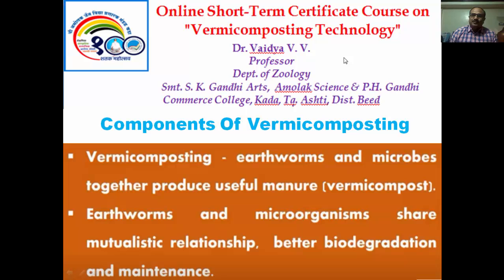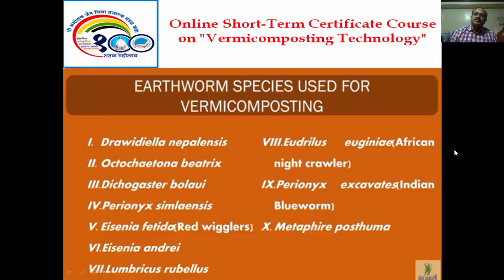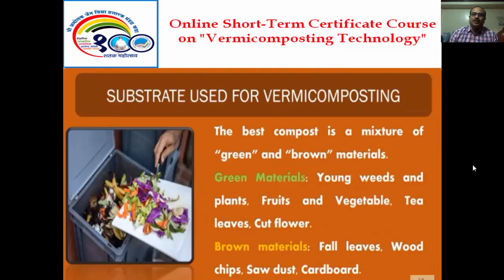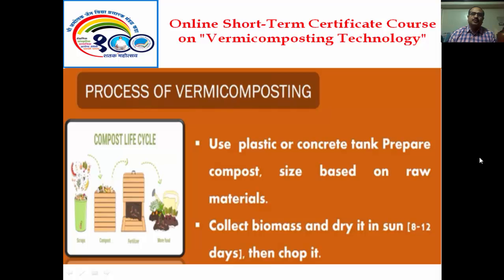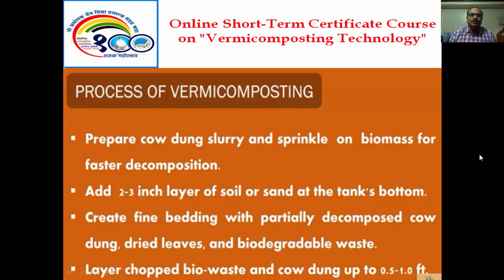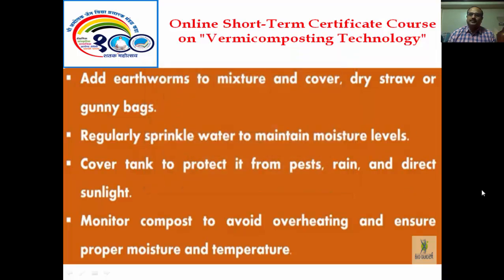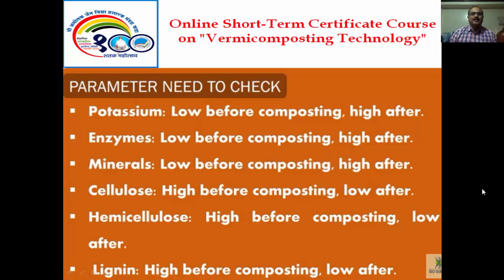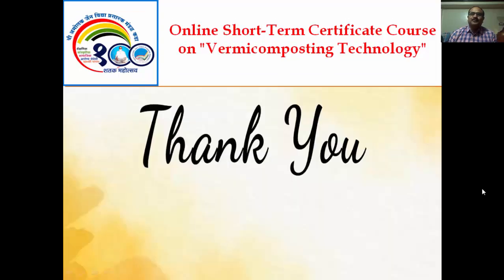Components of Vermicompost